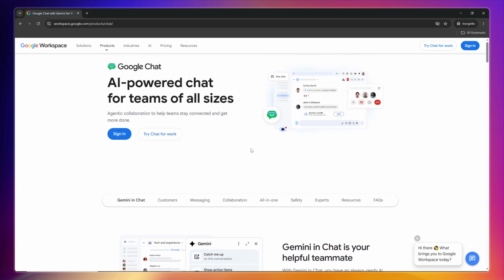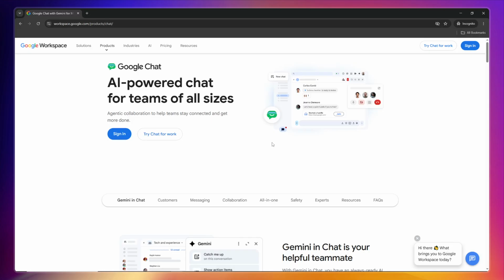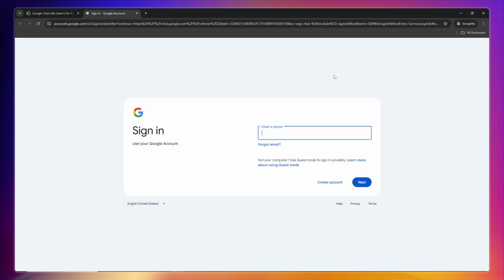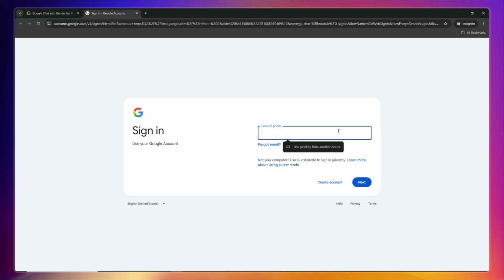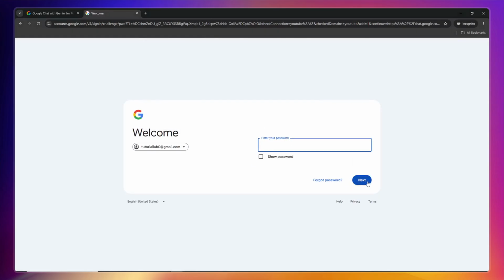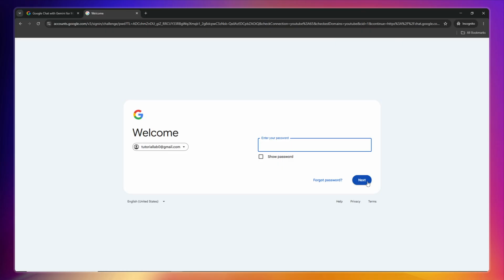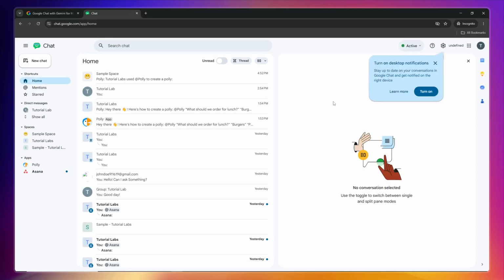How To Log In To Google Chat 2026 | Step By Step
By the end of this video, you’ll know how to log in to Google Chat, step by step Google Chat login, access Google Chat account tutorial, sign in to Google Chat explained, Google Chat login process guide, open Google Chat application steps, get into Google Chat account easily, Google Chat sign in instructions, quick way to log in Google Chat, how to access Google Chat online, complete Google Chat first time login, troubleshoot Google Chat login problems